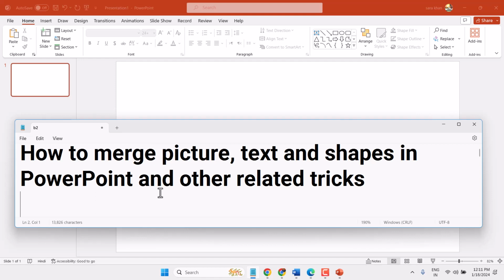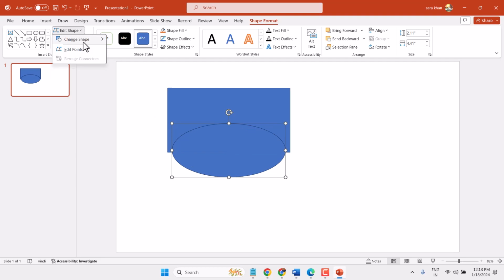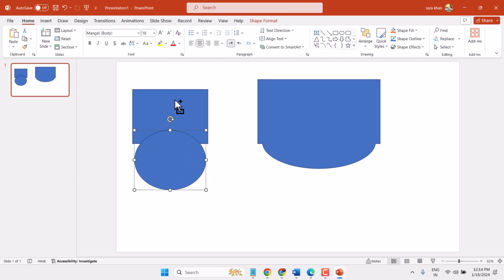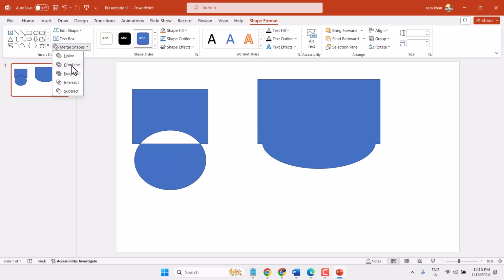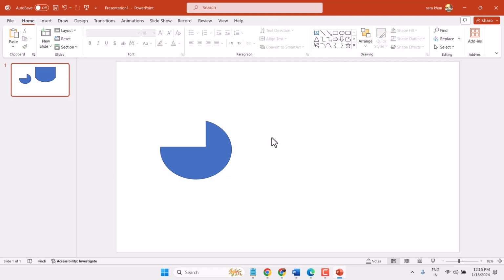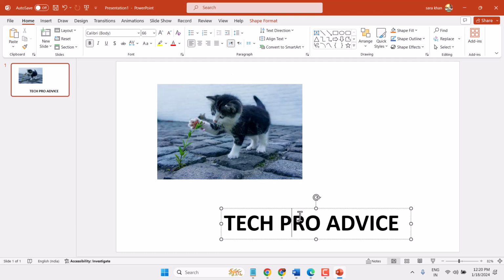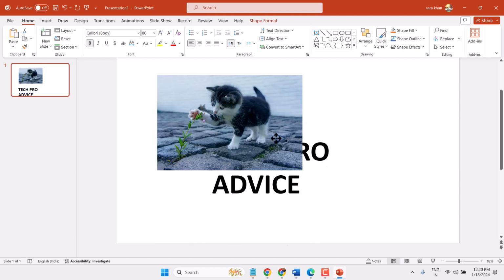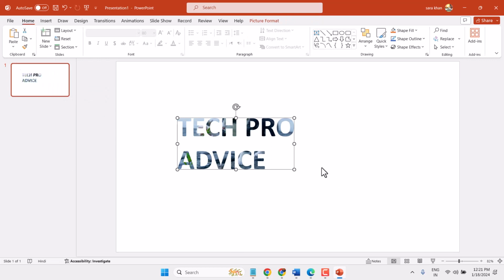How to merge picture, text and shapes in PowerPoint and other related tricks